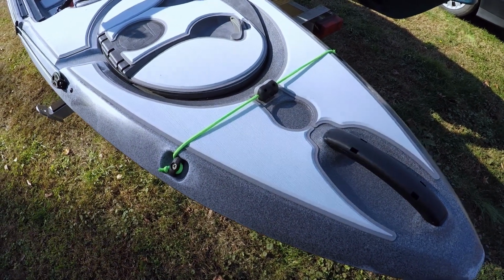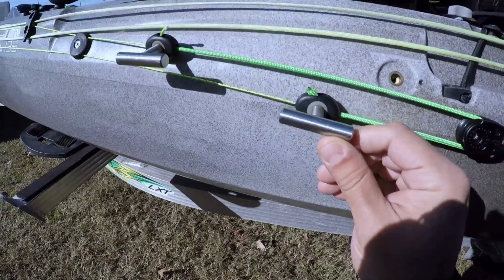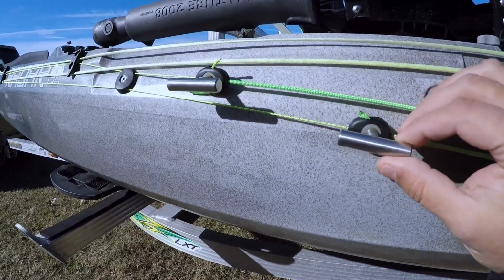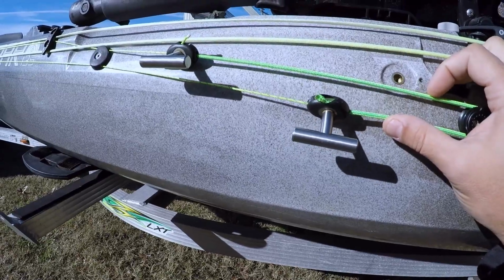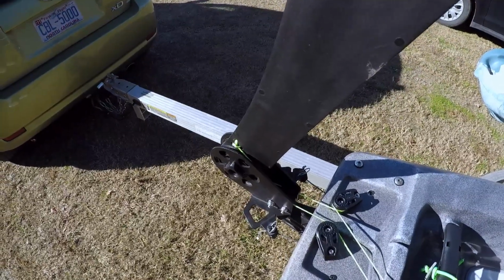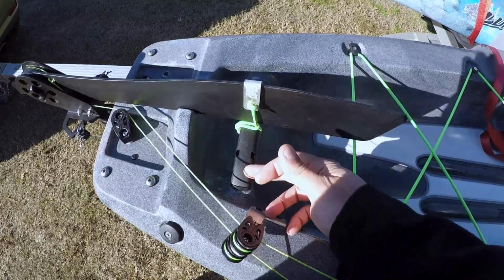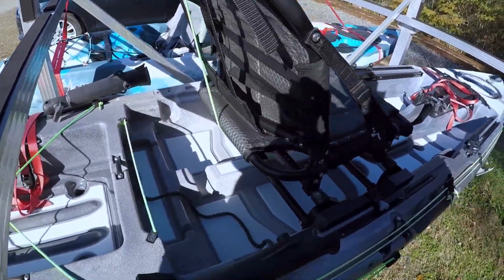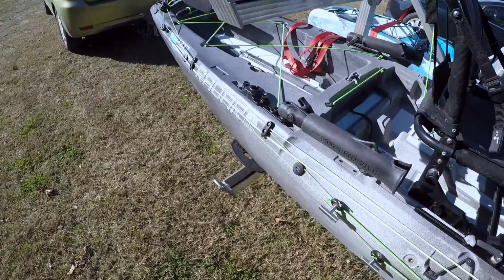WS Radar 13.5 Final Rudder Change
In this video I show the final changes to the rudder as well as some other small upgrades.